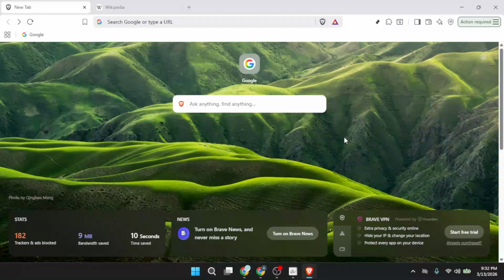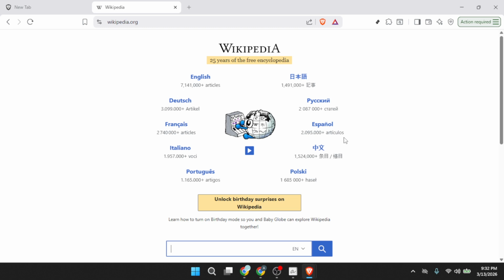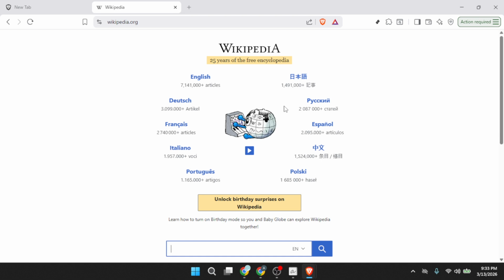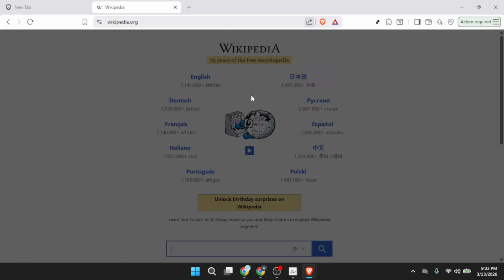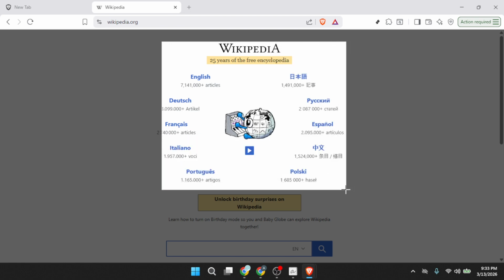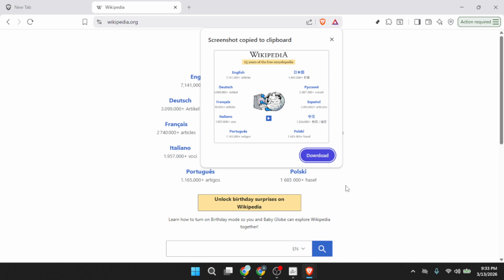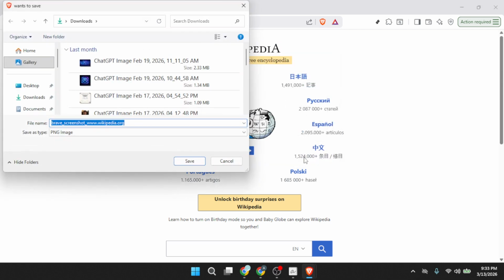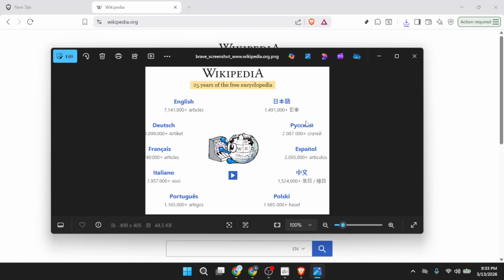How To Take A Screenshot Of A Web Page In Brave Browser Easy Guide (Tested)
In this video, we discuss how to easily take a screenshot and utilize built-in browser tools for instant screen capture. If you need a full page screenshot or simply want to save web page sections, this native screenshot tool is perfect. Watch this tech tutorial to leverage essential productivity tools for image capture.

00:00 Intro
00:15 Navigating to the page
00:27 Adjusting the zoom
00:35 Finding the share icon
00:50 Opening the share menu
00:55 Selecting screenshot option
01:06 Using the capture tool
01:15 Selecting the capture area
01:30 Precision selection tips
01:41 How to cancel capture
01:46 Clicking download
01:55 Saving the file
02:13 Verifying the screenshot
02:20 Summary of steps